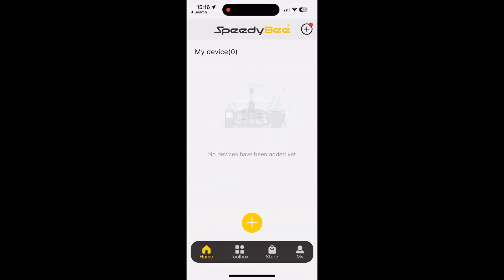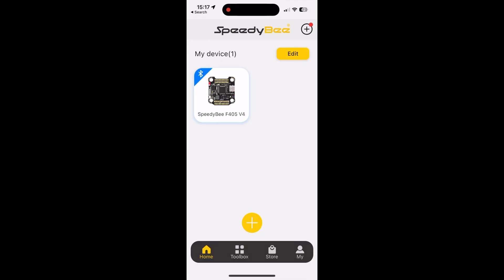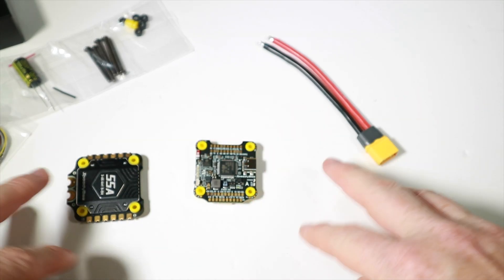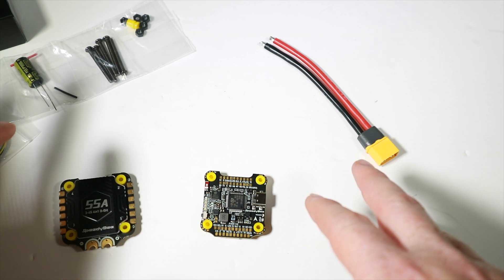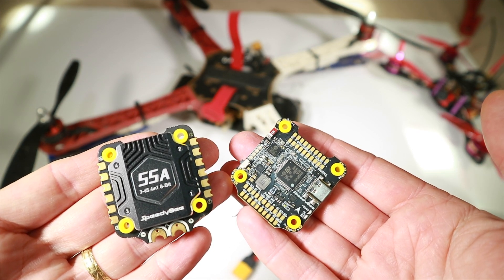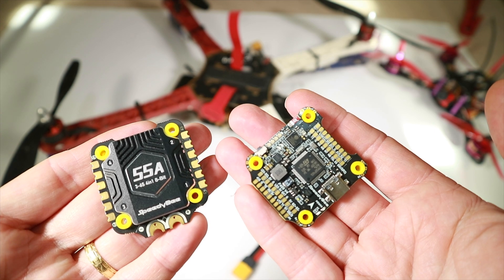SpeedyBee F4V4-55 Stack. Great value for money and some cool features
This is part 1 of this review.  Whilst I'm not a fan of a "bench review" it's going to take me a little time (especially with the weather) to build and fly the quad I have lined up, but I think it should be fun to try it out once we get there.